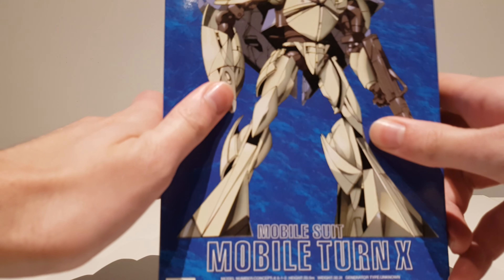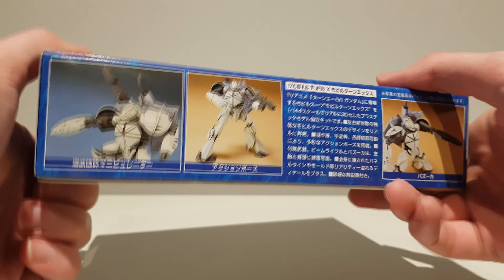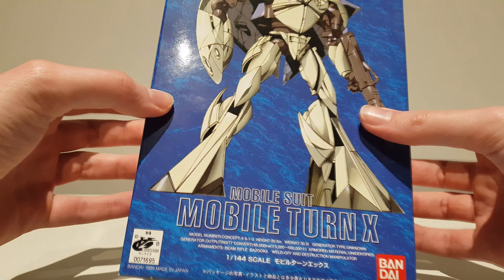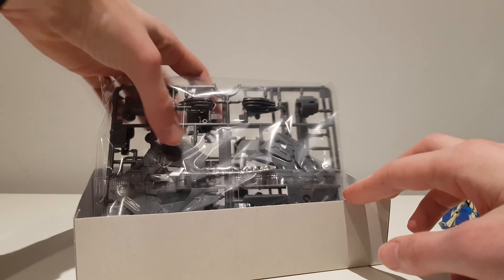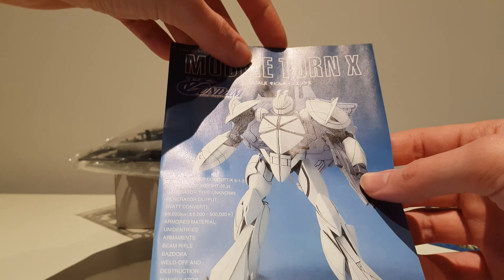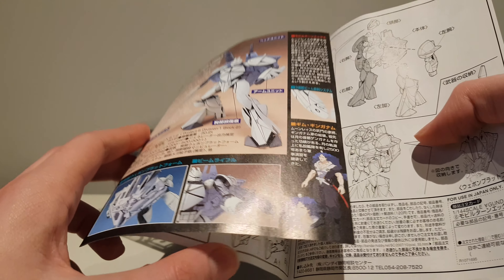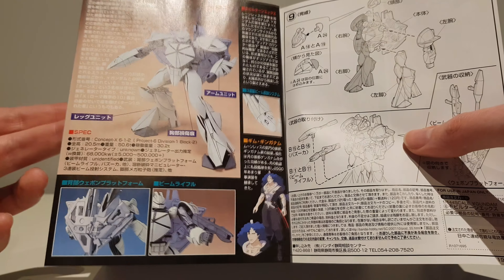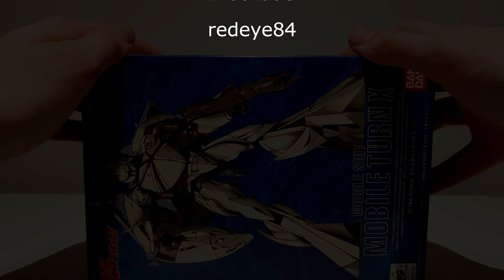1/144 HG Mobile Turn X Unboxing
▶Retail Price: 600 Yen
▶Release Date: 1999